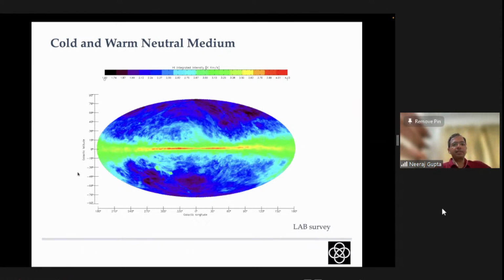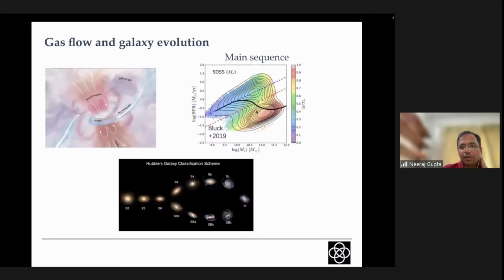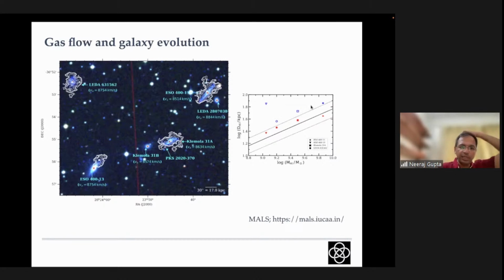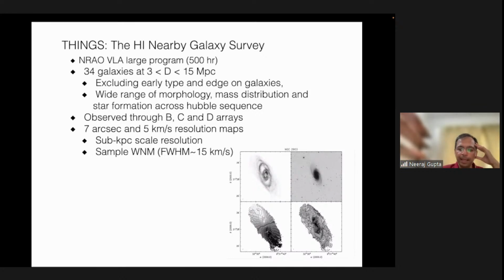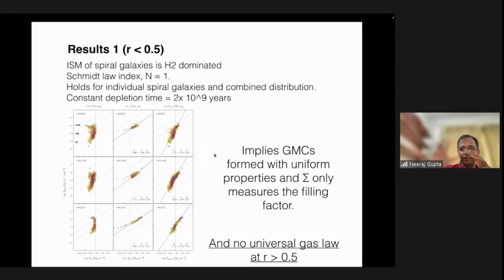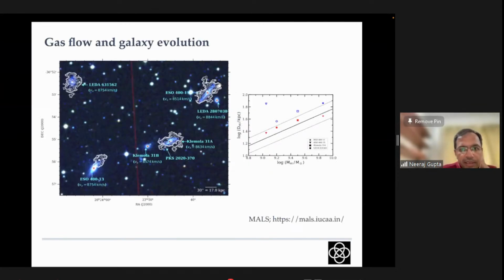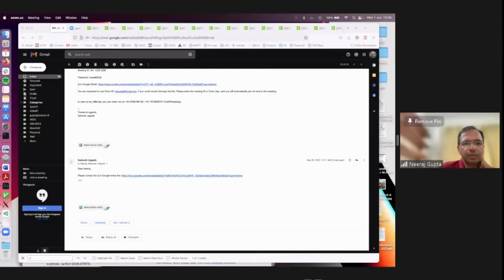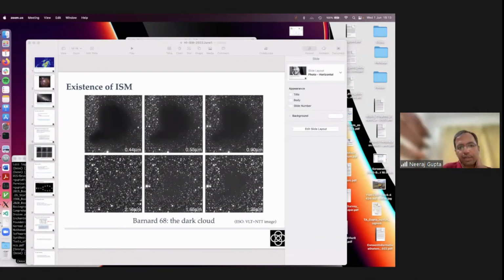ISSAA & RCAA 2022: Prof. Neeraj Gupta - Atomic gas in galaxies (II)